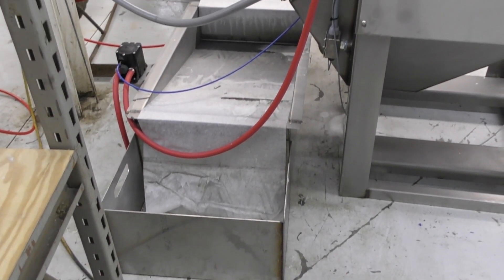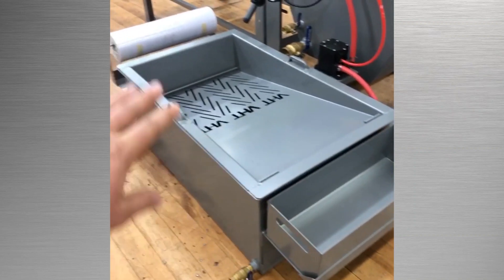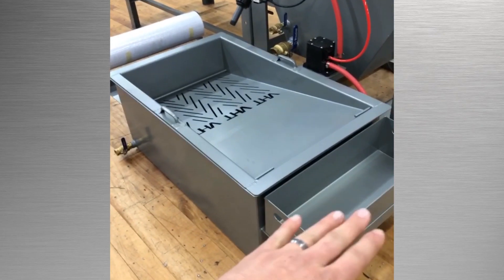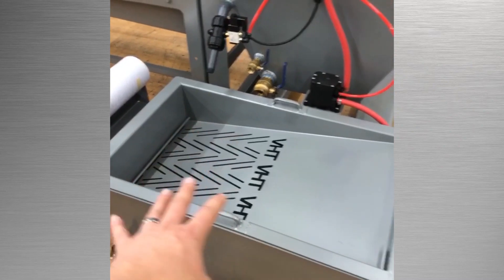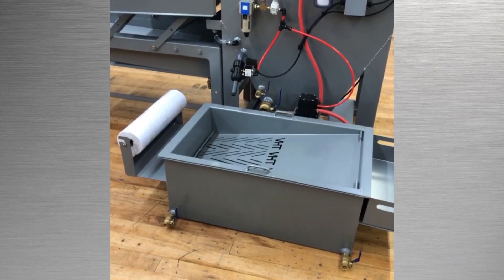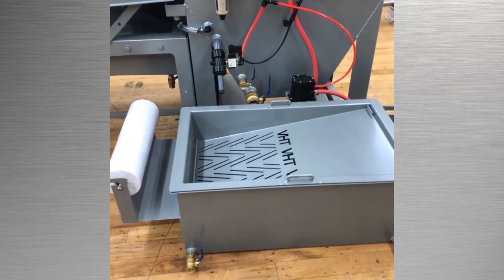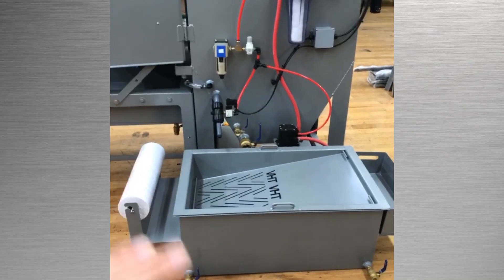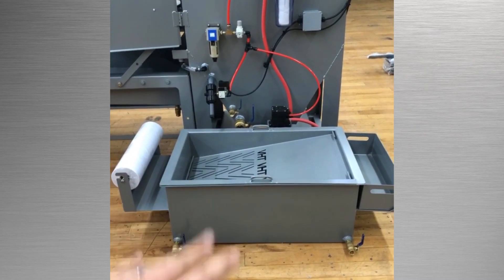Talking about the Industrial Filtration Closed Loop Basin - Vapor Honing Technologies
In this video, John talks about the new features of our industrial filtration closed loop basin for the VH1000 with tracking cart.